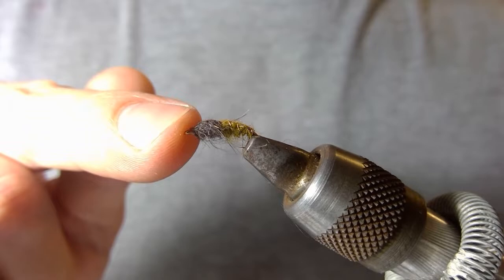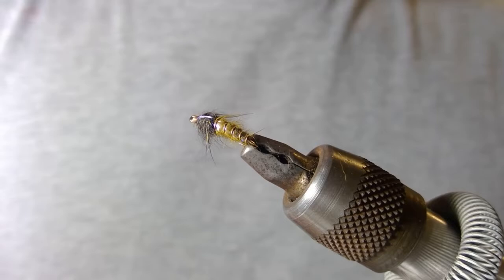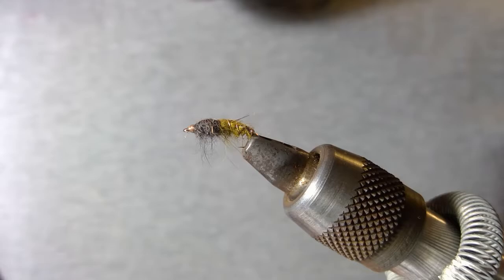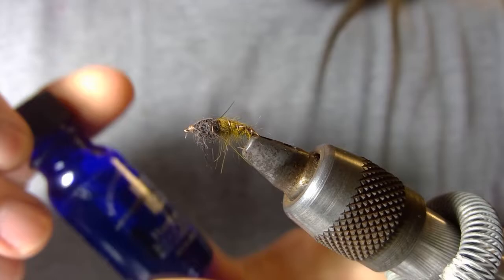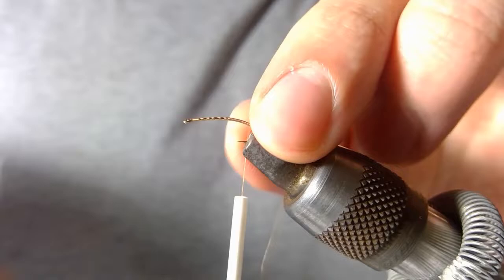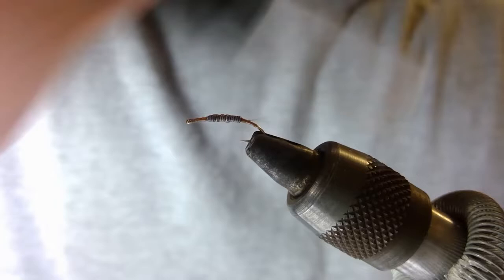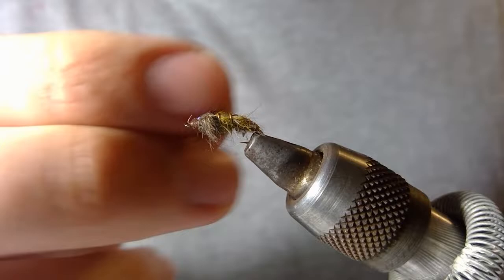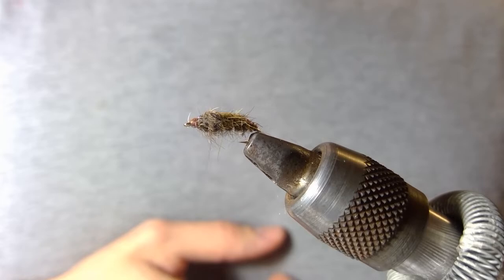Fly Tying Tutorial - Green Caddis Larvae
Tutorial on how to tie the Green Caddis Larvae

Material List:
Hook - JS Multi-Use Curved Hook (Size 16)
Thread -  Danville's 70 Denier Thread (Light Brown)
Weight - Lead Wire (Size .010)
Rib - Wapsi Ultra Wire (Brassie Size)
Flashback - Wapsi Pearl Tinsel (Large)
Cement - Hard as Hull Head Cement
Abdomen - Green Hair's Fur Dubbing
Thorax - Dark Brown Hair's Fur Dubbing

This channel is just a fun side project, and still figuring things out!
Suggestions? Let me know!